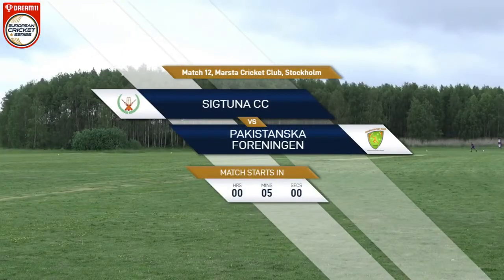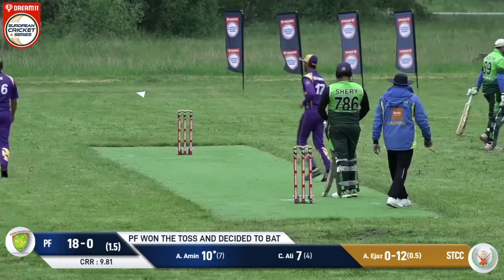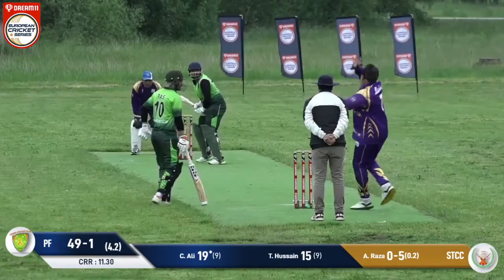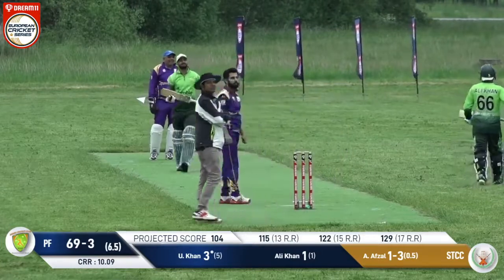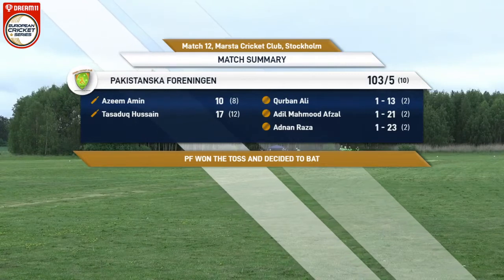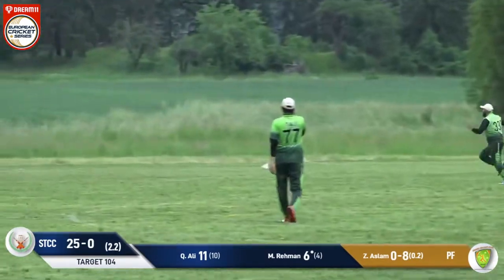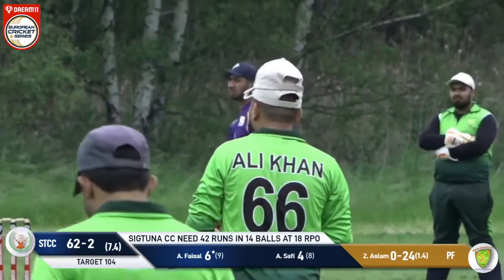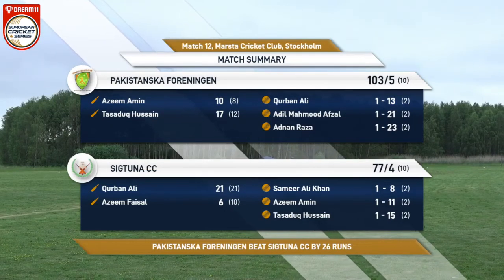Match 12 - STCC vs PF | Highlights | Dream11 European Cricket Series Stockholm | ECS 2020